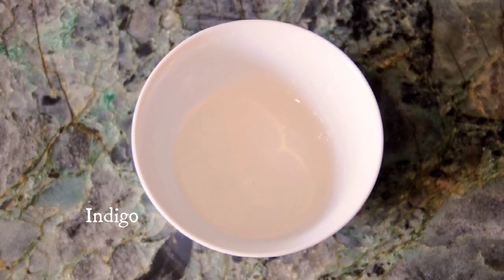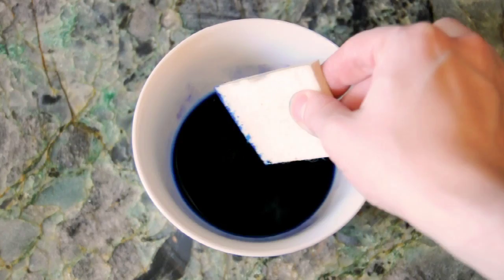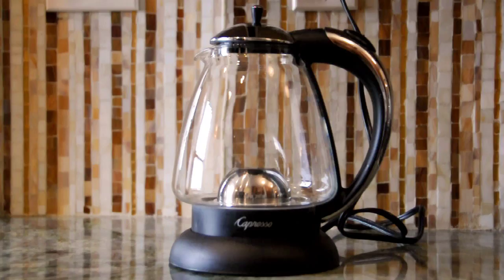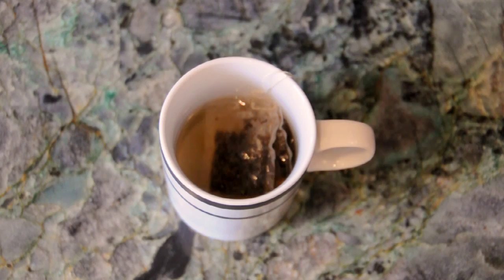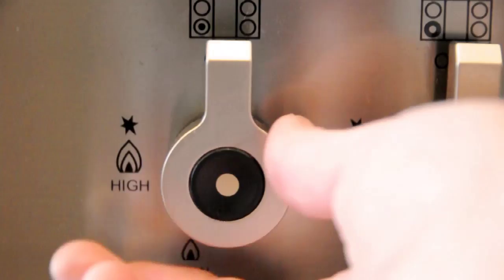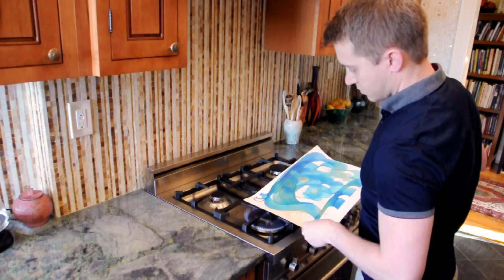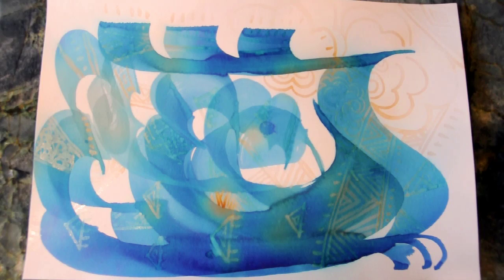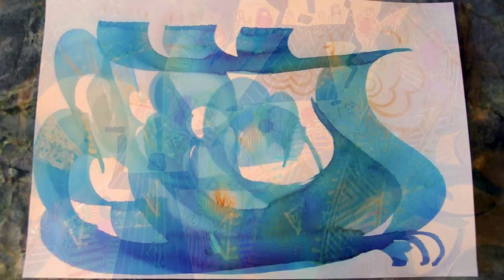The Art of 'The Storyteller' by Evan Turk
Watch this video of how the artwork was created for the new picture book 'The Storyteller', by award-winning illustrator Evan Turk.